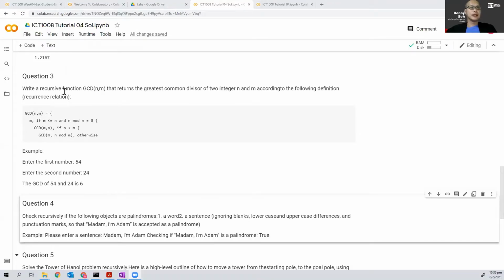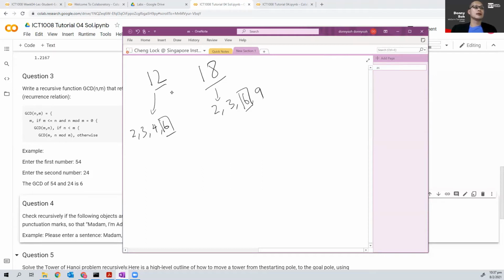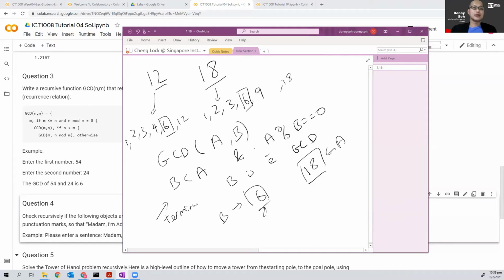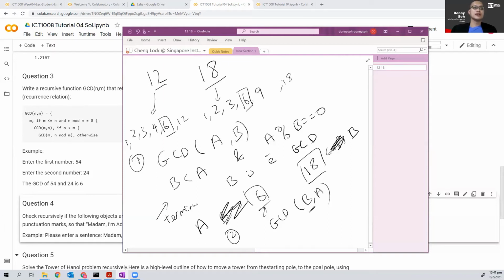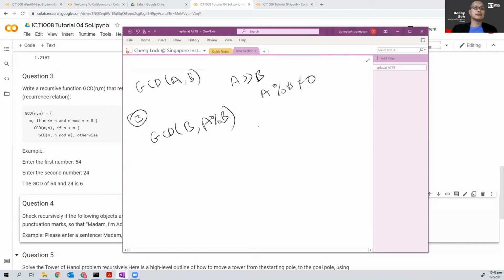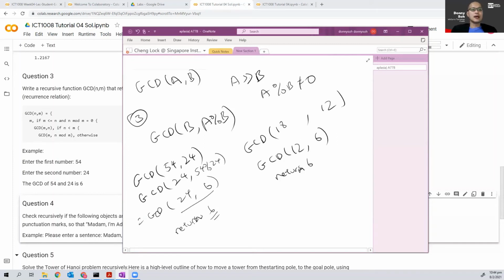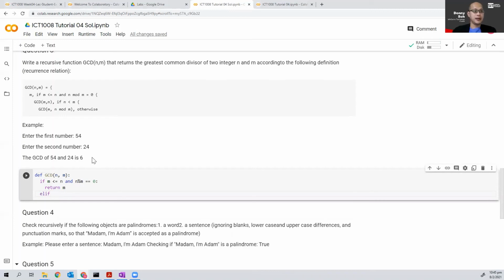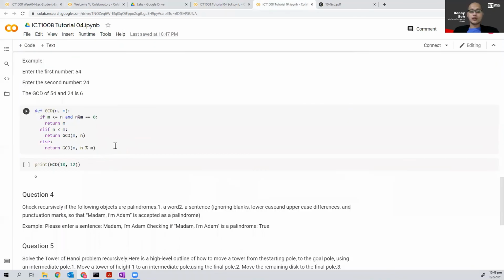1008 Tutorial 4 Question 3